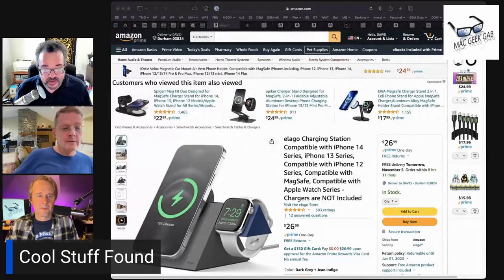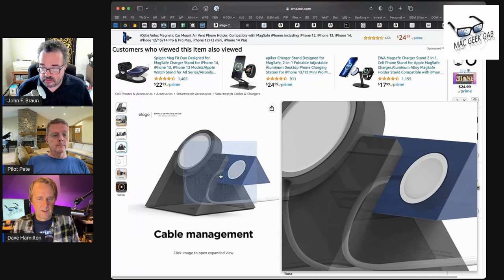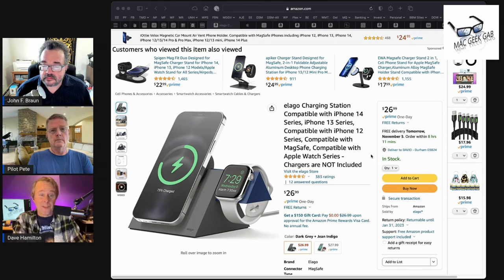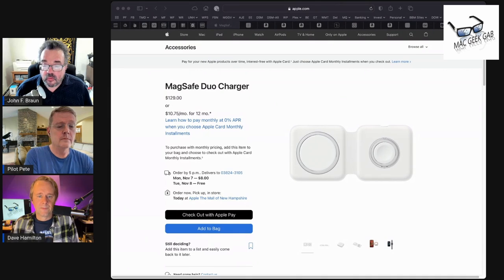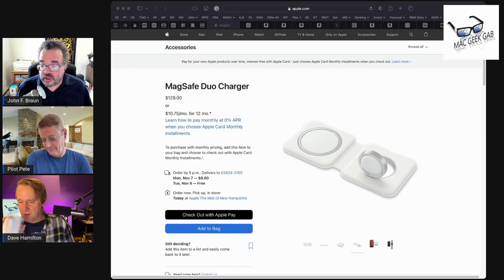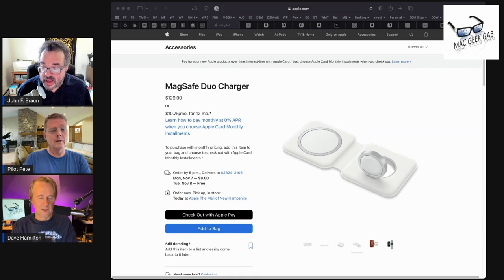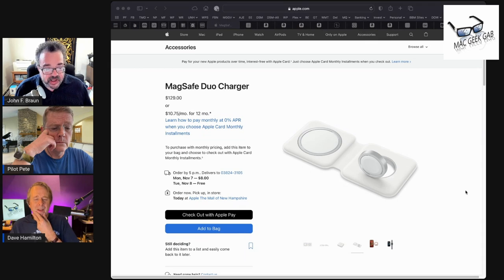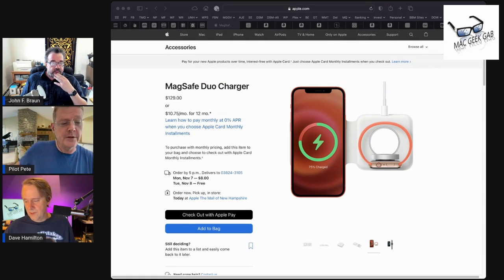MagSafe Duo Chargers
Here are some great MagSafe 2in1 chargers.